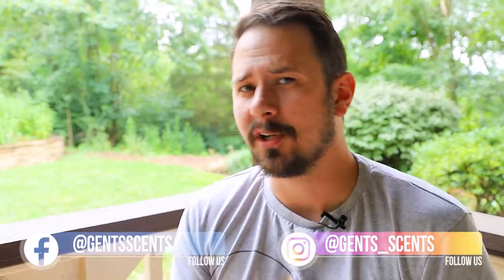IS THE EXPENSIVE FRAGRANCE REALLY WORTH THE PRICE? - CHEAP VS EXPENSIVE FRAGRANCES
Hey friends, today I'm taking a look at expensive and cheap fragrances that have a similar scent profile and choosing which one I'd take when factoring in the cost.  This includes Mugler Pure Havane & Xerjoff Naxos, Davidoff Cool Water & Creed Green Irish Tweed and more.